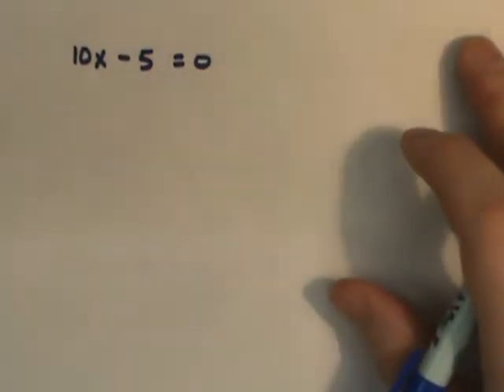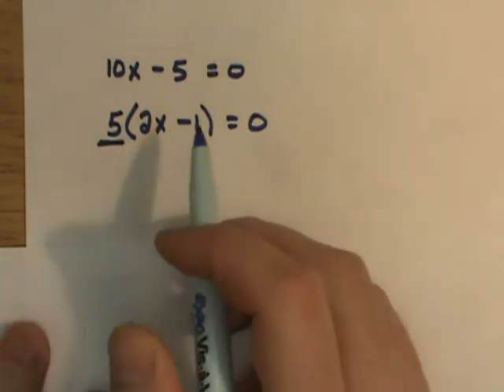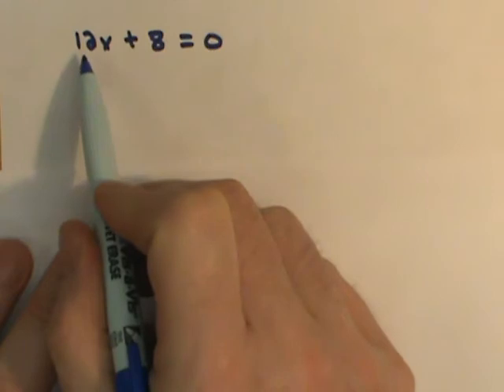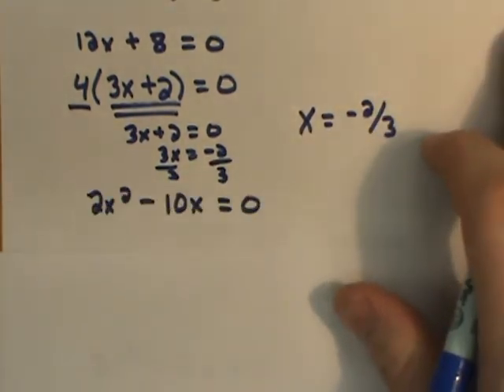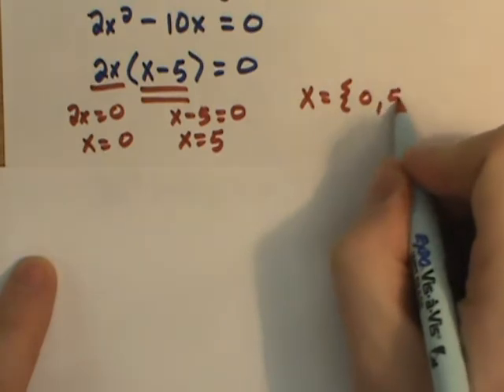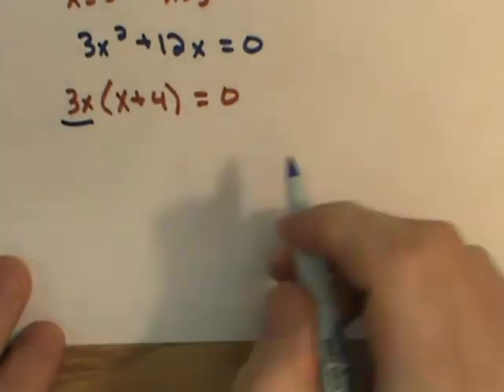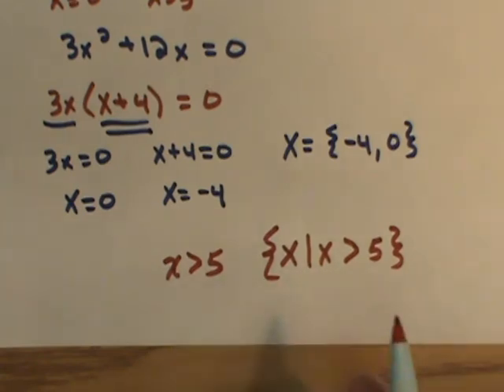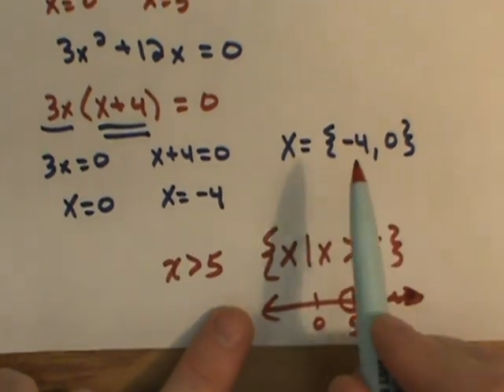Solving Equations Using Factoring Examples 1 -- 4